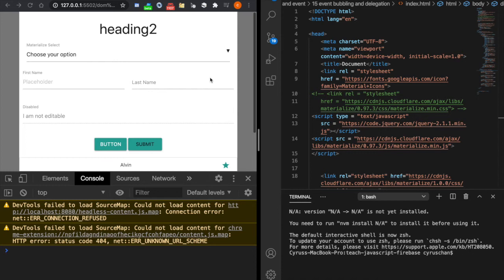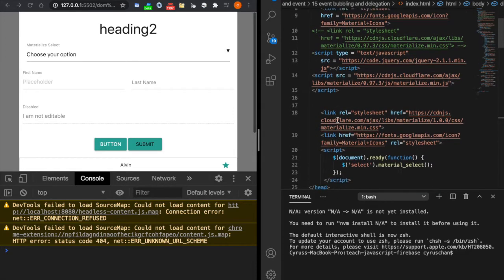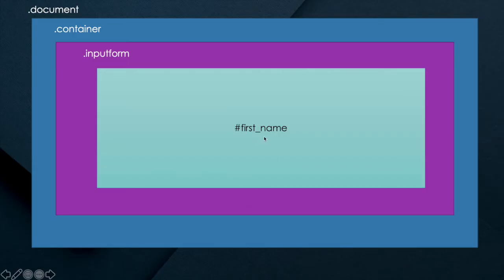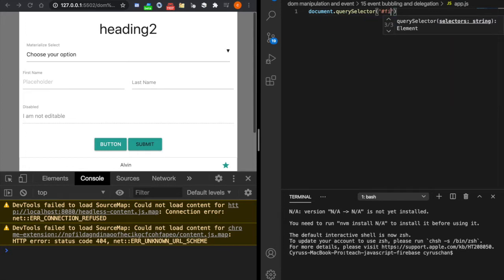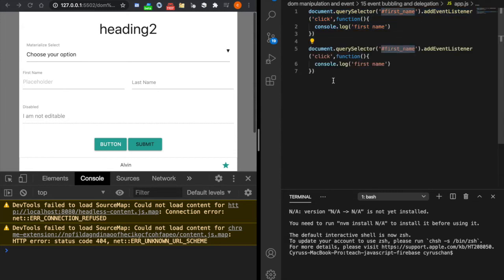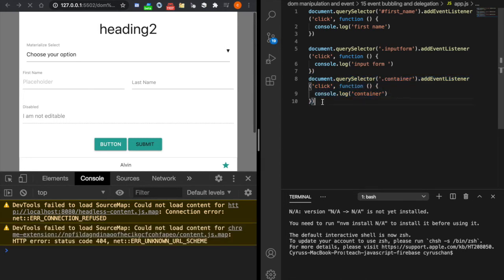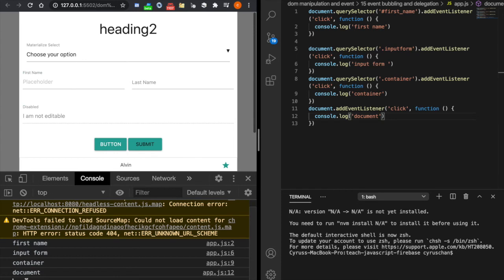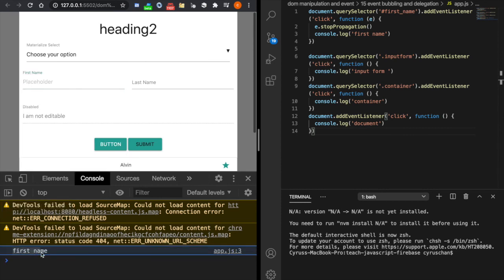[JavaScript] What is Event Bubbling and Event Propagation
In this JavaScript DOM tutorial I'll explain the concept of event bubbing, and how we can use event propagation.

js event bubbling
javascript bubbling
javascript event bubbling
event bubbling tutorial